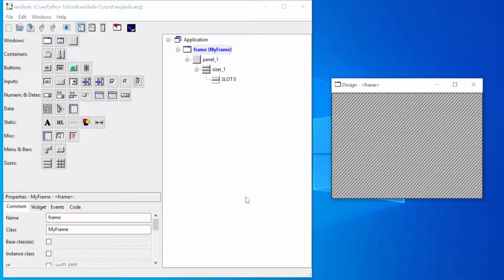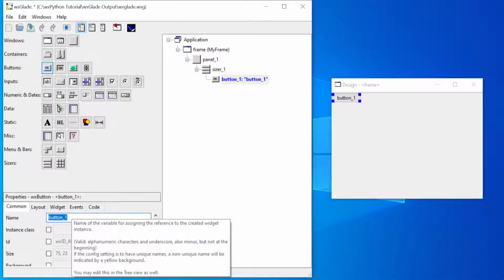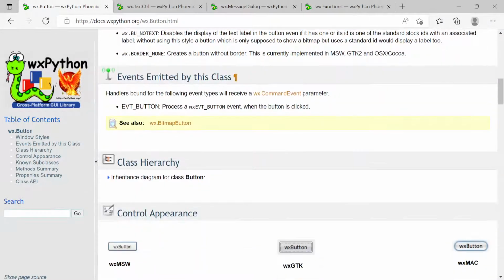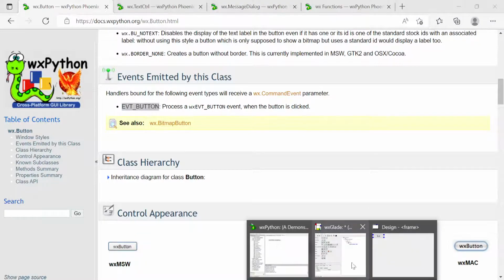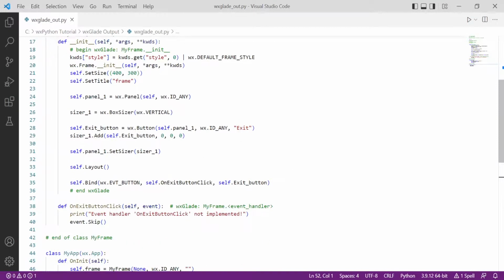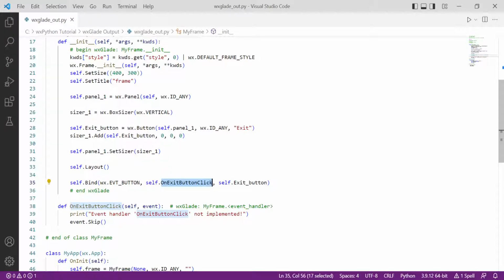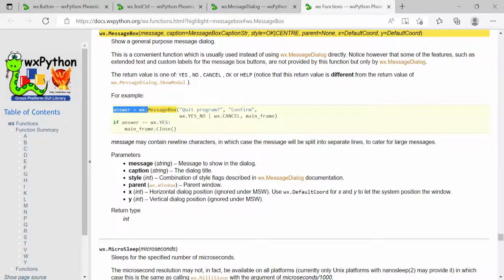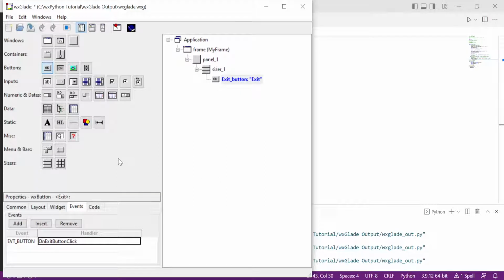9 Event Handling in wxPython (wxPython Tutorial)